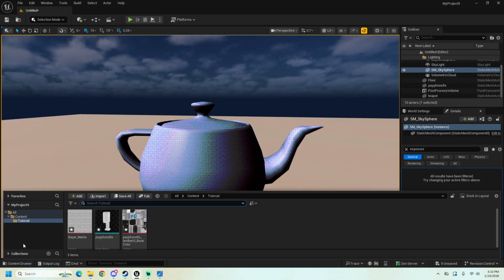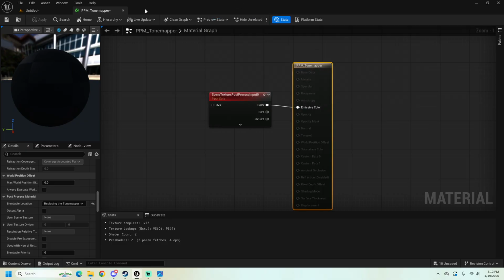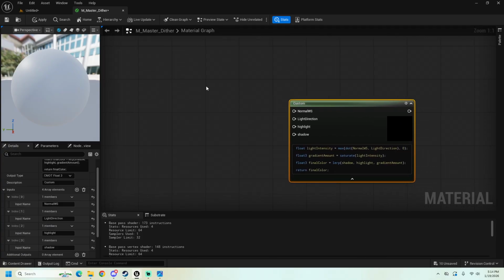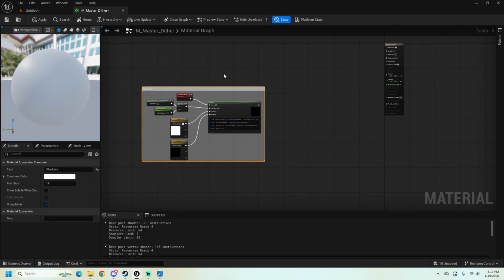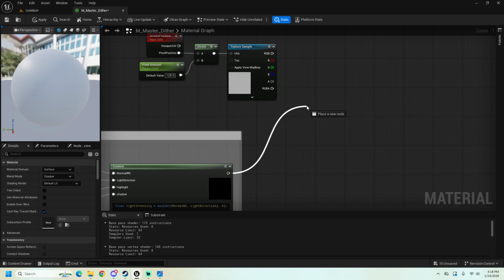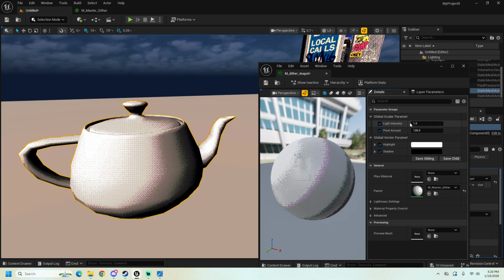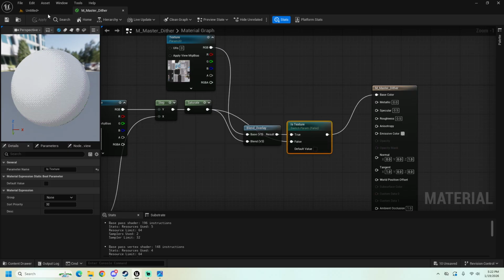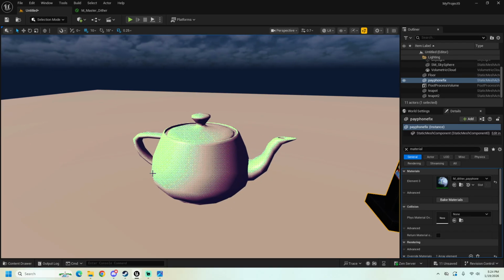Dither Shader Material - Unreal Engine 5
Link to some screenshots if you need them